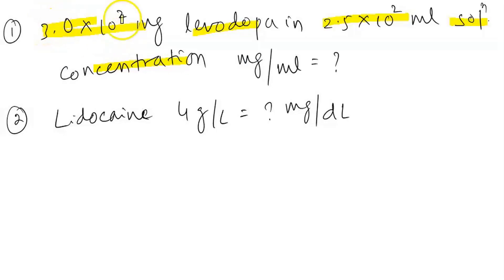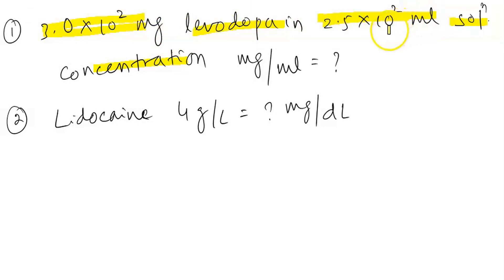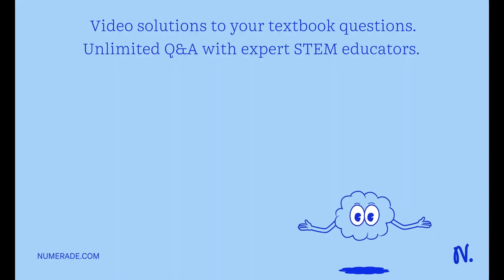The concentration of an intravenous (IV) levodopa solution, used to treat Parkinson’s disease, is 3…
The concentration of an intravenous (IV) levodopa solution, used to treat Parkinson’s disease, is 3.0 x 102 mg levodopa in 2.5 x 102 mL of total solution. Express this concentration in milligrams per millilitre. Lidocaine, a common local anesthetic and antiarrhythmic drug comes in IV form in a concentration of 4 g/L. What is the concentration of this solution in milligrams per deciliter? For a solution containing 99 mg/dL of glucose, how many micrograms of glucose are dissolved per liter of solution? For a solution containing 122 mg/dL of Fe, how many grams are dissolved per litre of solution?